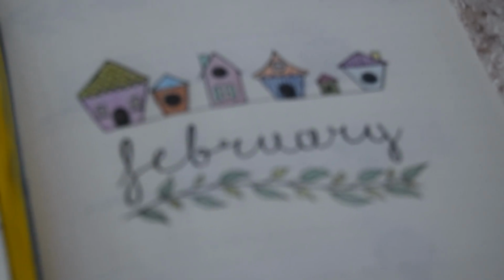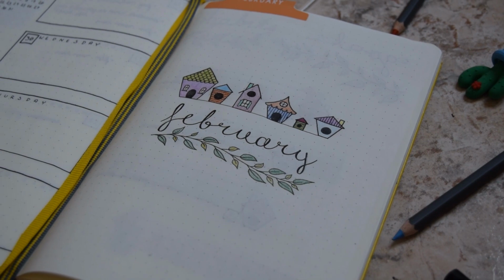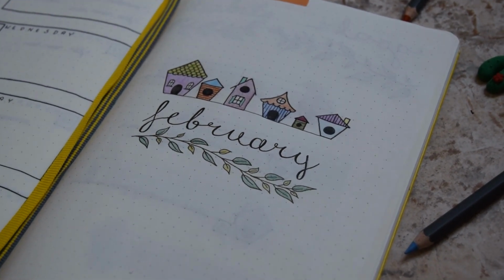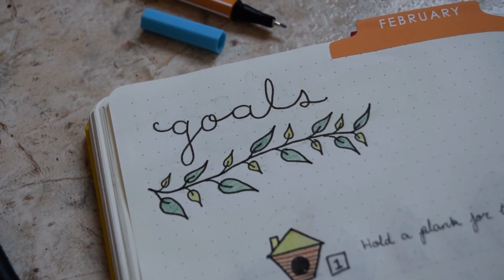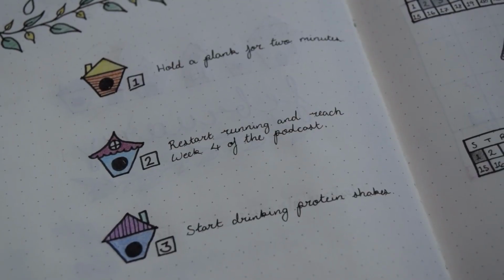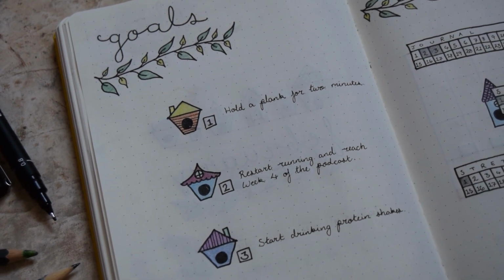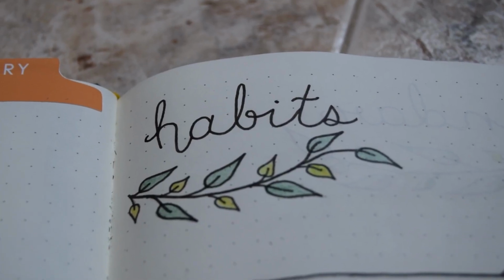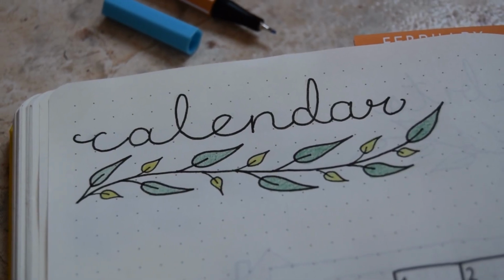Bullet Journal | February 2019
In this video, I will be sharing how I set up my bullet journal for the month of February.

Feedback on my channel and this video will be much appreciated, but please keep it constructive! I've added captions to this video in case anyone wanted them.

ABOUT ME
I'm Hannah, a 20 year old from Lancashire, England, who's now studying musical theatre in Spain. On my channel, you can expect videos on studying abroad, bullet journalling, vintage inspired fashion, spirituality, and more! I look forward to seeing you soon.